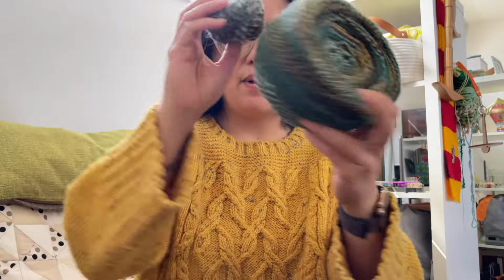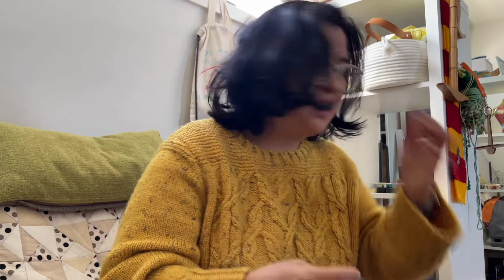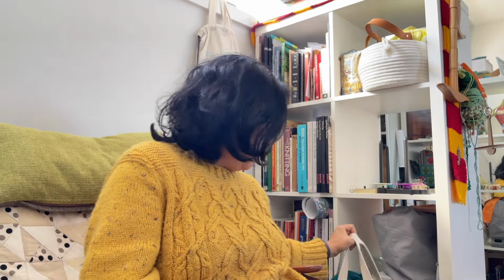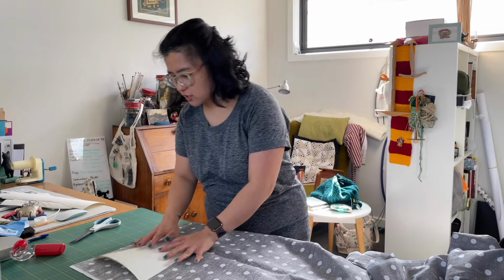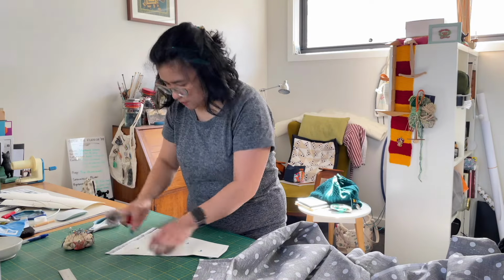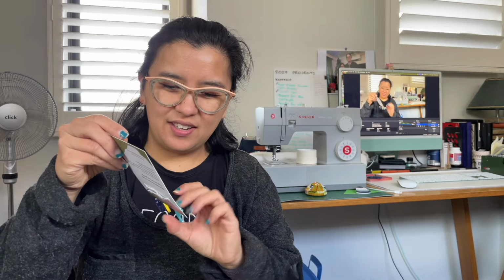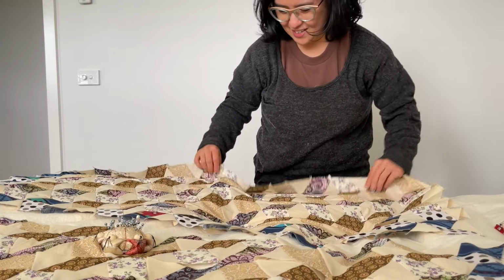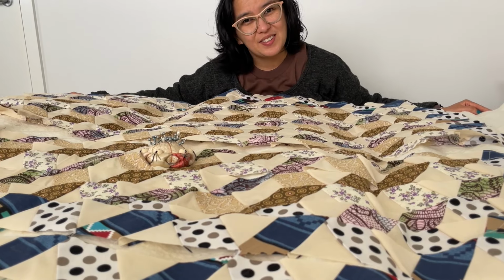044 A bit of all the crafts - Bobolog (an Aussie knitting & crafting vlog / podcast)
Welcome to another vlogisode! In this video I share my progress on a couple of knitting projects (the Dione sweater, the PokaPoka beanie), show off my finished Tour de Fleece spin -, and work on a couple of sewing projects. I also muse a bit about what I like giving my time to and why.

00:00 Welcome
01:55 Working on various WIP's
0434 Finished Tour de Fleece spin
0725 PokaPoka beanie
1159 Craft for Thought
2339 Cutting out a sewing pattern
2717 Dione pullover
2848 Happy mail from 111 Windmills
3349 Tumbling blocks quilt